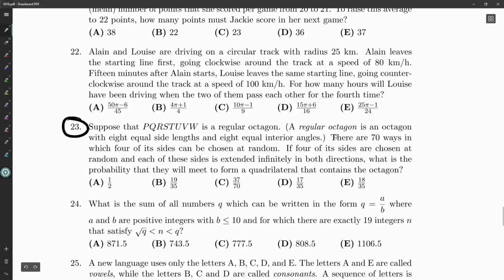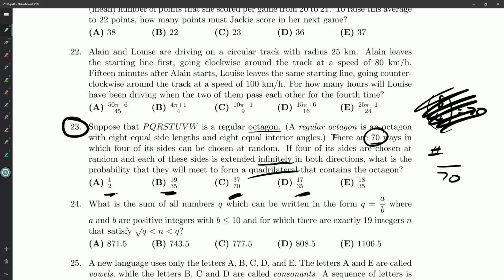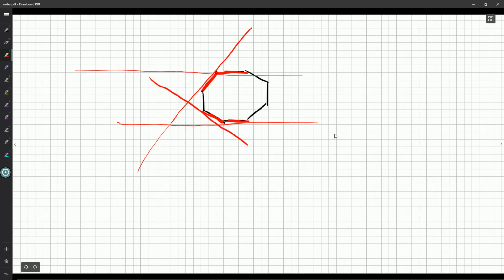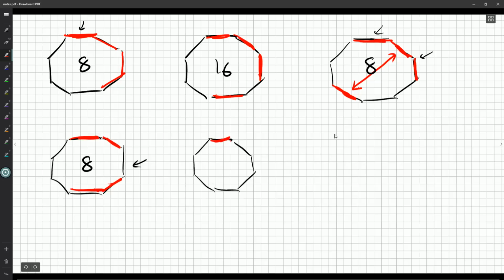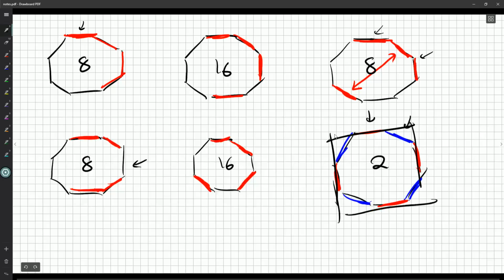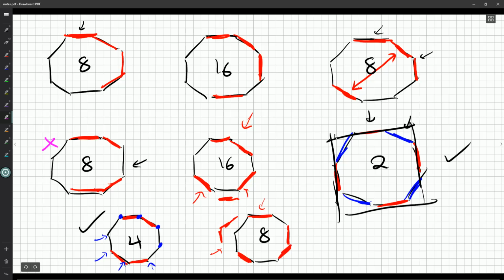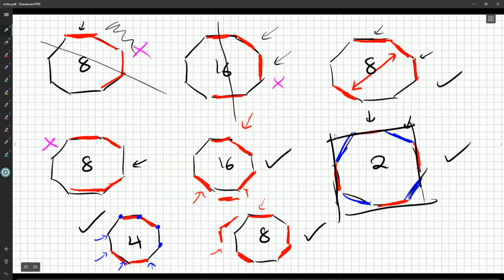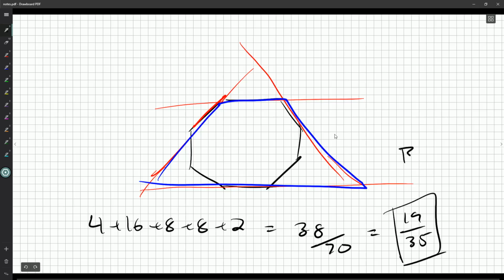Cayley 2016 23